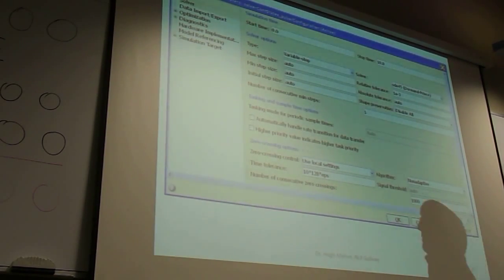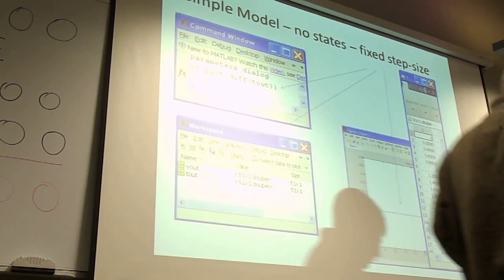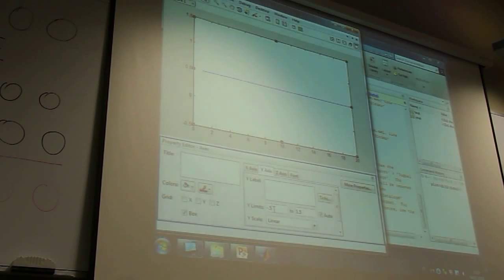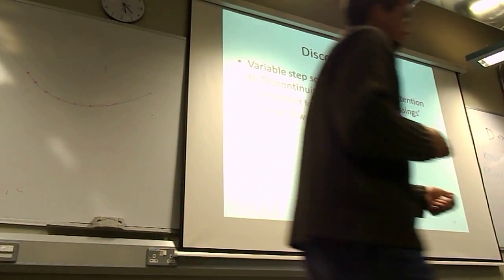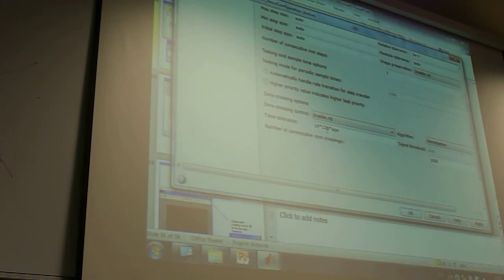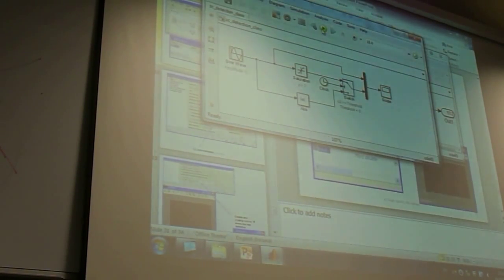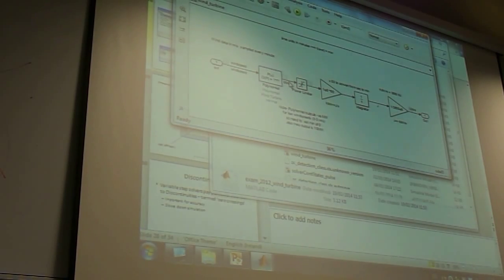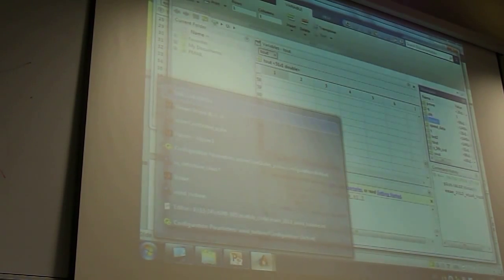CT248 - Intro to Modelling - MATLAB - Simulink / Solvers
Lecture Delivered by Dr. Hugh Melvin

Please excuse the angle from where video was taken.CT